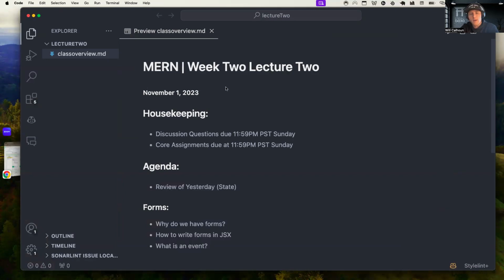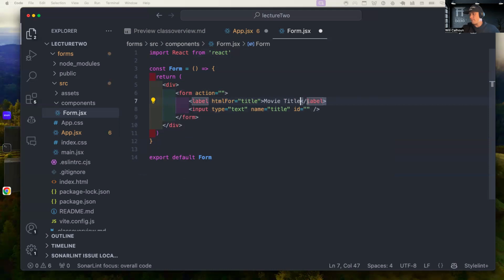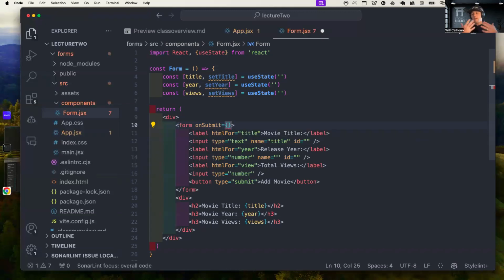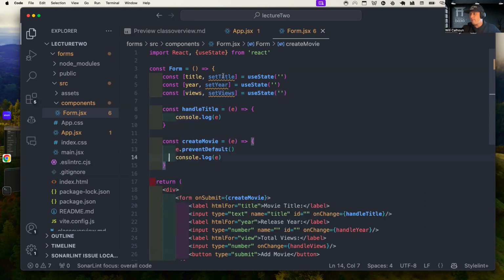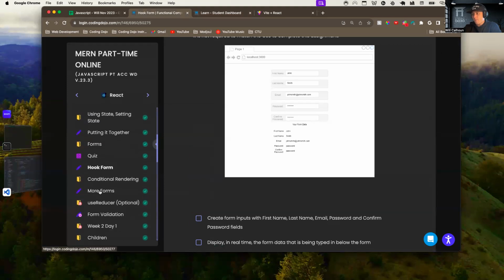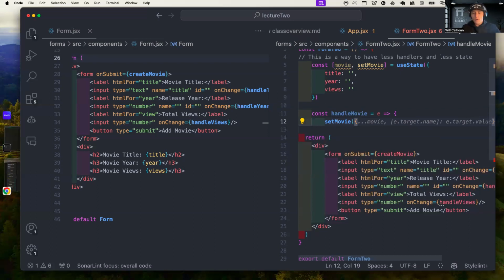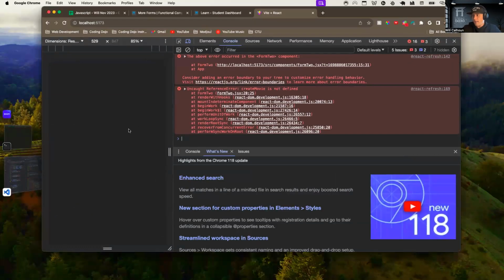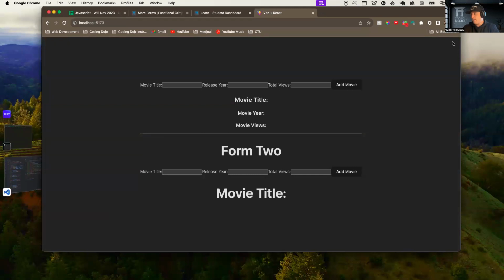MERN | Week Two Lecture Two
Intro to Forms